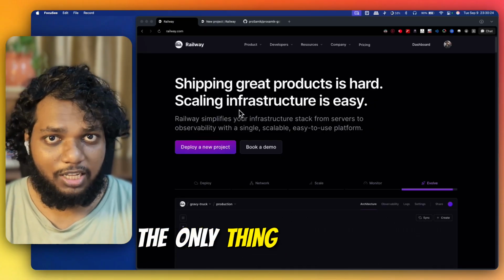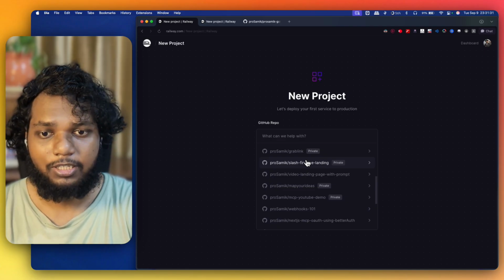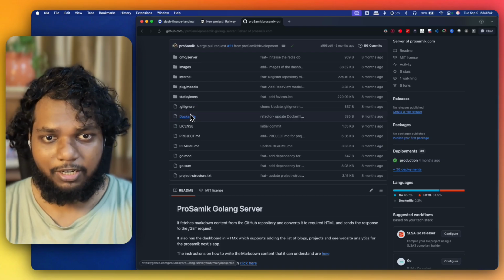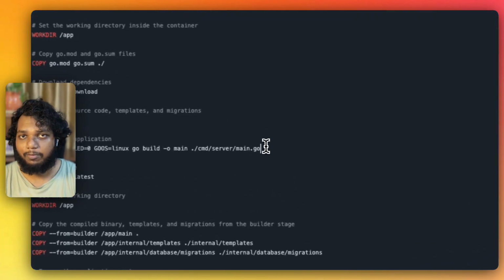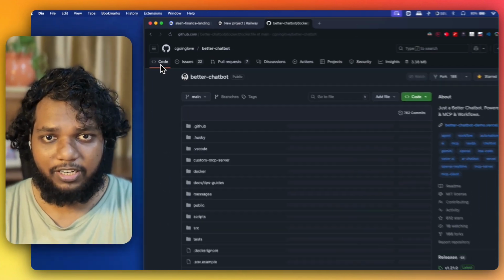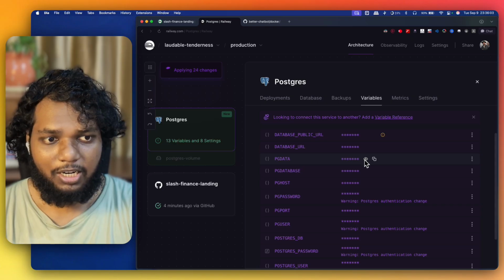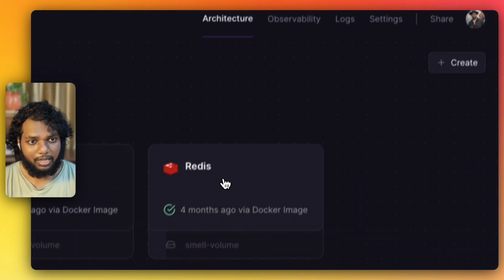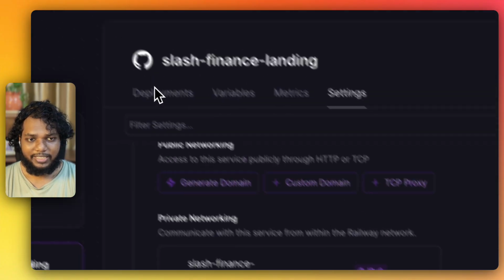The Hosting Platform That Supports ANY Programming Language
I just discovered the perfect Vercel alternative that actually works for ANY type of server—and I'm sharing the complete Railway deployment guide that lets you host Node.js, Python, Golang, or any custom server without the limitations of traditional platforms. After getting frustrated with Vercel's restrictions and VPS complexity, I found Railway's game-changing approach that automatically handles Docker containers while giving you complete control over your infrastructure.

What Makes This Special:
* Deploy ANY server type - Node.js, Python, Golang, React, or custom applications
* Automatic Docker file generation using Railway's open-source Nixpacks
* Built-in database integration with PostgreSQL, MySQL, and Redis
* Environment variables management across multiple containers
* Zero configuration deployments with GitHub integration
* Cost-effective alternative to expensive VPS setups

Technical Deep-Dive:
* Platform: Railway with automatic container orchestration
* Deployment: GitHub repository integration with Docker file support
* Databases: Integrated PostgreSQL, MySQL, Redis containers
* Environment: Automatic environment variable linking between services
* Build System: Nixpacks for automatic Docker file generation
* Domains: Automatic domain generation with custom domain support

What You'll Learn:
* Why Railway beats Vercel for custom server deployments
* Creating Docker files for different programming languages
* Setting up multi-container applications with databases
* Environment variable configuration and linking
* Deploying from GitHub repositories automatically
* Database connection setup and management
* Domain configuration and SSL handling

Live Demo Highlights:
* Real React application deployment from GitHub
* Docker file creation for Golang server walkthrough
* PostgreSQL database setup and connection
* Environment variables configuration in real-time
* Complete deployment from code to live application
* Multi-container project management demonstration

Perfect For:
* Developers frustrated with Vercel's serverless limitations
* Teams needing custom server deployments
* Python and Golang developers looking for easy hosting
* Projects requiring database integration
* Developers wanting VPS simplicity without complexity
* Anyone building full-stack applications with custom backends

Why This Matters:
Railway bridges the gap between oversimplified platforms like Vercel and overcomplicated VPS setups. You get the ease of platform-as-a-service with the flexibility of custom server deployments—perfect for real-world applications that don't fit into serverless constraints.

Real-World Application:
This deployment method powers multiple production applications including the pro-summing Golang server and various React applications. You're seeing a proven workflow that handles real traffic and database operations, not just demo projects.

Timestamps:
0:00 - Why Railway Over Vercel and VPS
1:10 - Railway Platform Overview and Benefits
1:38 - GitHub Repository Deployment Demo
2:20 - Nixpacks Automatic Docker File Generation
2:49 - Custom Docker File Creation Guide
3:17 - Golang Server Docker Configuration
4:48 - Next.js and React Docker Setup
5:28 - Database Integration with PostgreSQL
6:00 - Environment Variables Configuration
6:40 - Multi-Container Project Management
7:08 - Domain Generation and SSL Setup
8:12 - Live Application Deployment Success